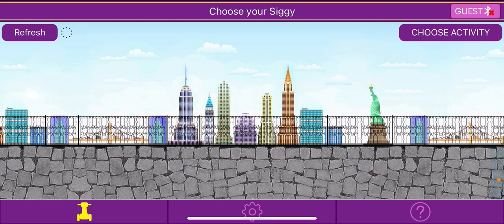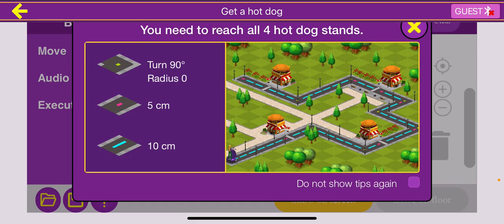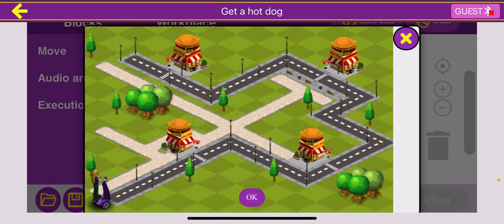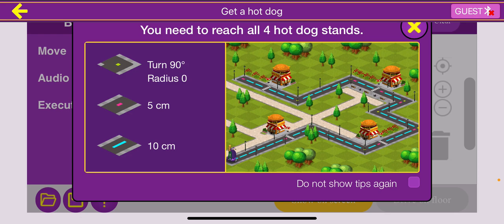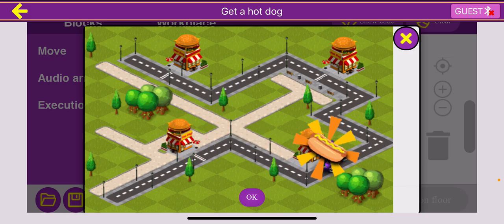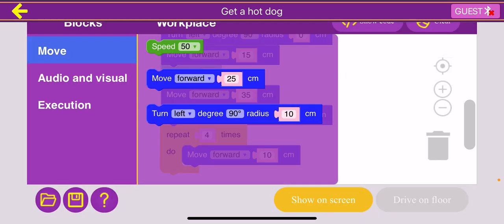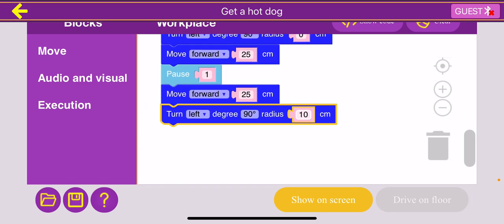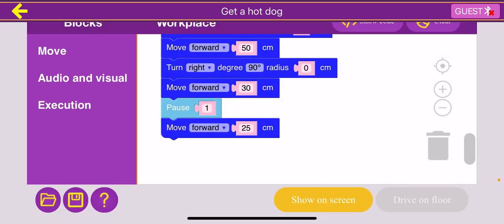Getting a Hot Dog! (Answer Key) - SmartGurlz Lesson 3